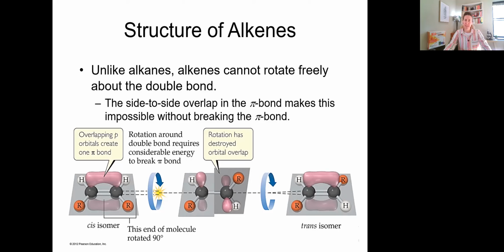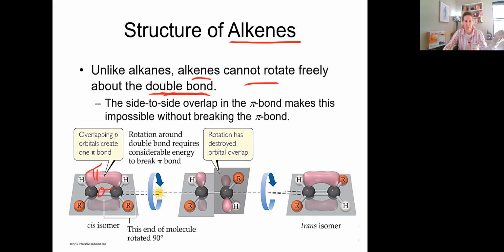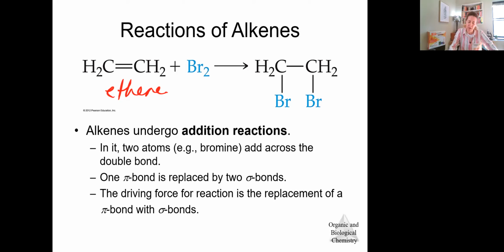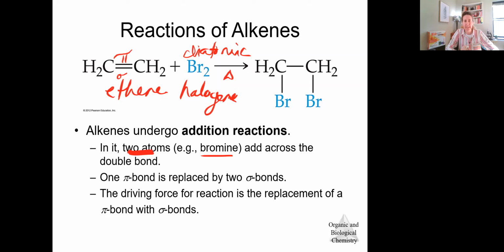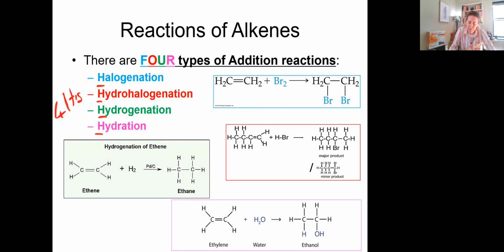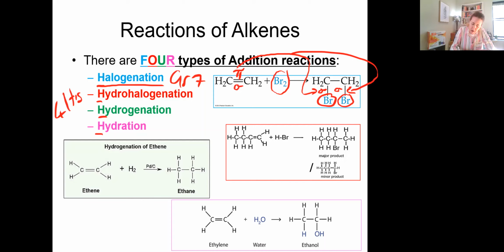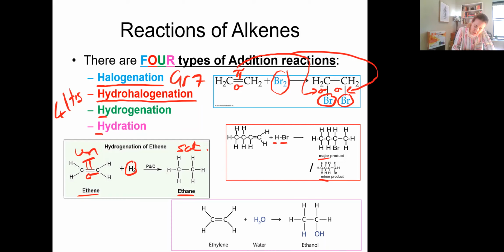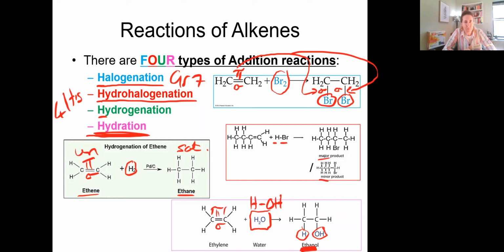ORGANIC LESSON 15 - ADDITION REACTIONS (The 4 H's)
Addition reactions, organic addition, Hydrogenation, hydration, hydrohalogenation, halogenation